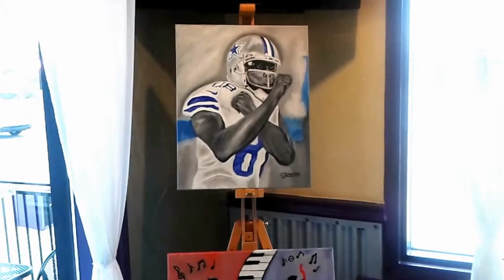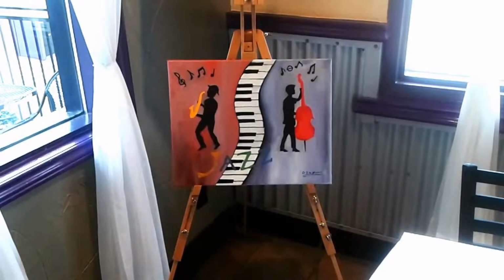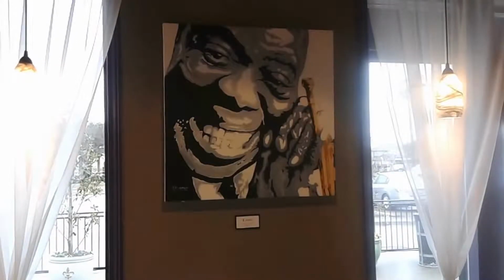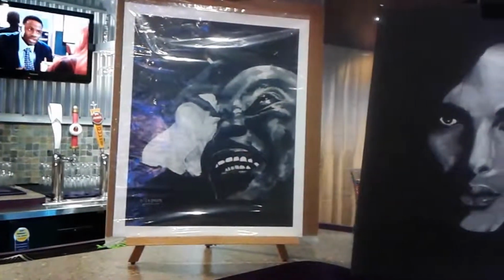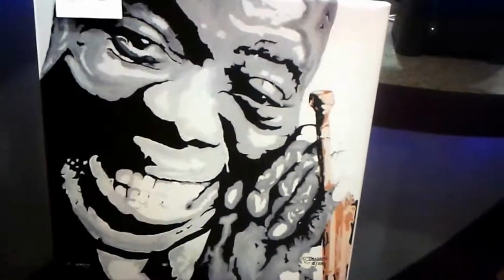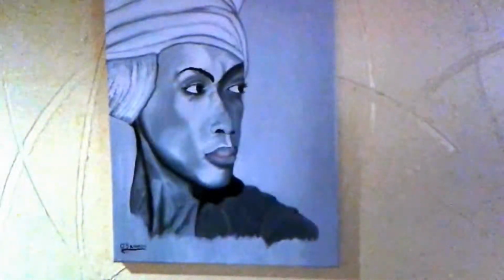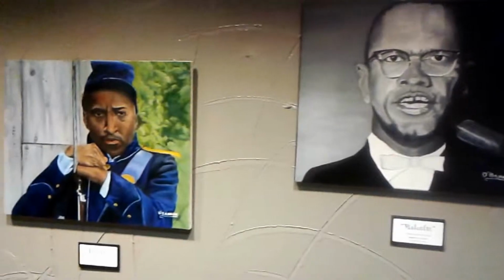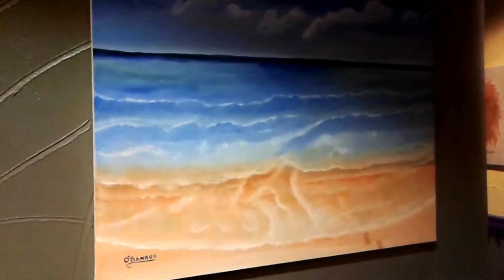O'Bannon Studios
I have always loved art and the challenge of painting a three dimensional image on a two dimensional surface.  I started drawing when I was old enough to hold a pencil and have continued to sketch and paint throughout most of my childhood and early adolescence.  I have an affinity for interesting faces and landscapes.  I feel like I have come full circle form those early years when my highest inspiration was to be an artist.  I have always collected black art and surrounded myself with paintings, prints, and lithographs from a wide variety of classical and contemporary artists, Pablo Picasso, John Biggers and Jacob Lawrence.

My recent paintings use black, grey, and white colors in oil, sometimes with a touch of color, to produce powerful images rich in texture and expression.  I am prolific and simply cannot spend enough time painting to satisfy my passion.  A professional artist once told me it was like communicating with God and not to be melodramatic, I think he is right.  You take a blank piece of canvas and over time, an image emerges from that canvas reflecting a vibrant vision of life.  I paint not only because I love art but like breathing, I paint because it taps into my creative life force and enhances the quality of my life.

Hope you enjoy them as much as I am enjoying the journey.

Don T. O’Bannon